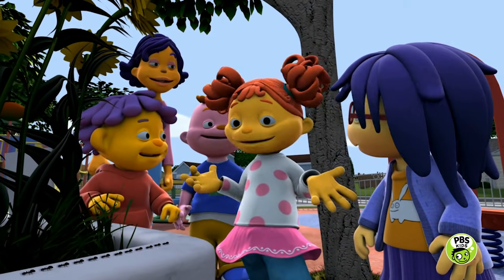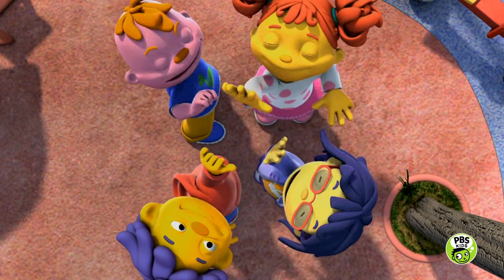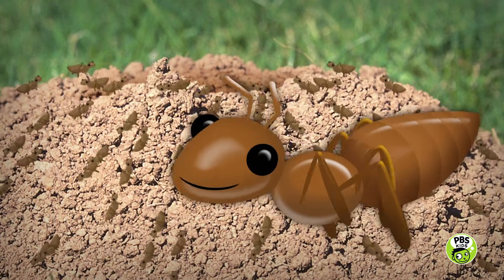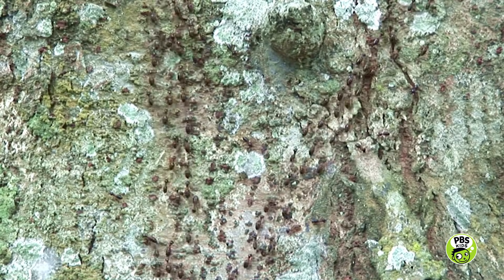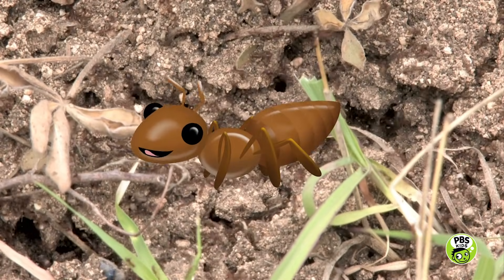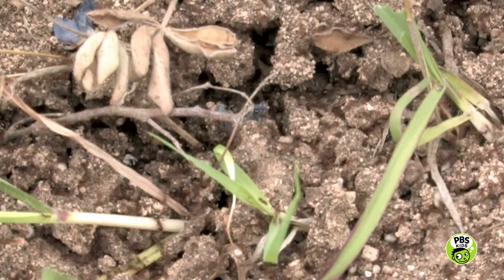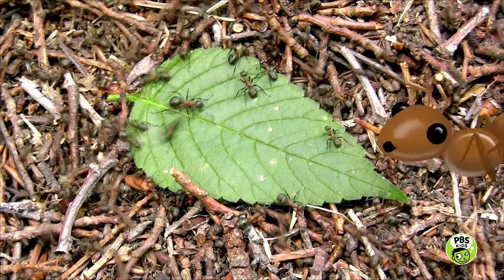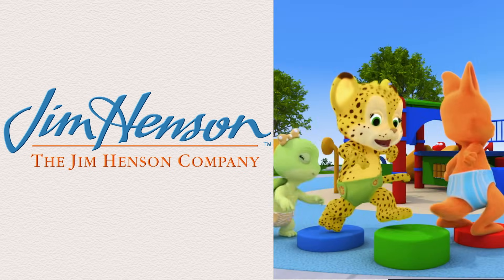"Ant Song" Sing Along | Sid the Science Kid | Jim Henson Company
Sing along to learn about the daily hustle and bustle of ant colonies!